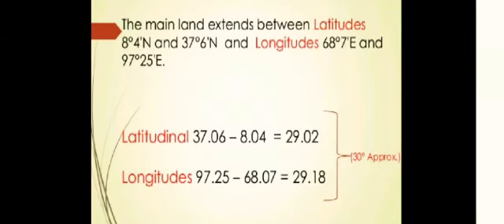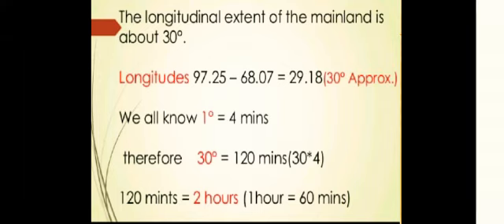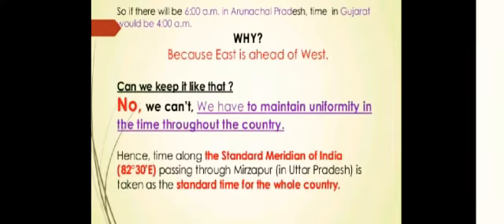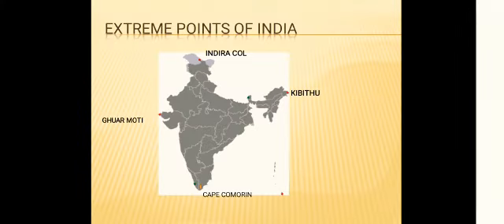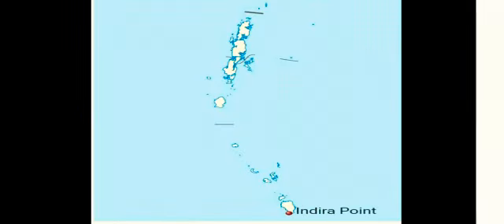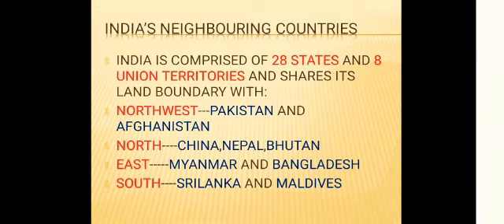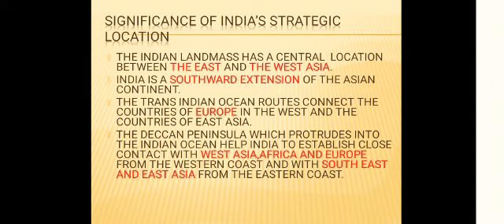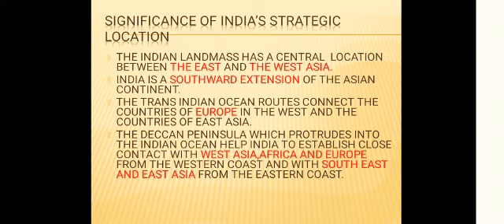INDIA SIZE and LOCATION | (PART - 3) | class 9th | GEOGRAPHY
Check my channel for part 1 and part 2...